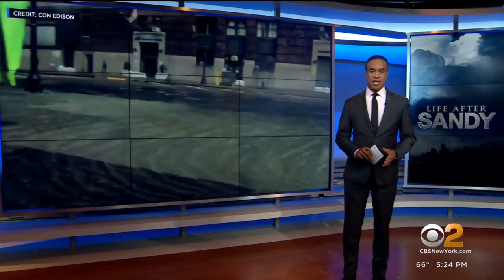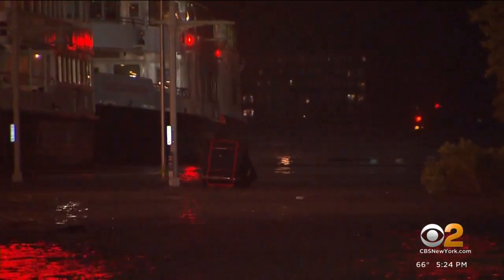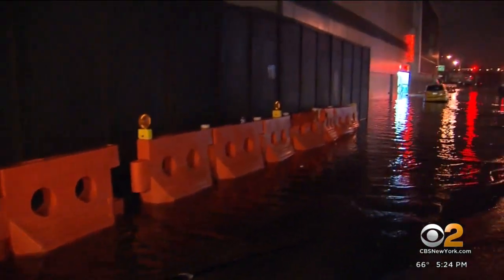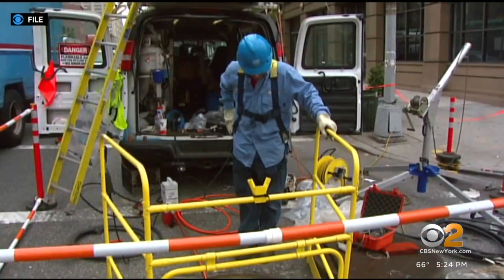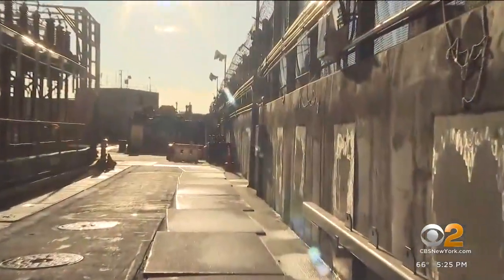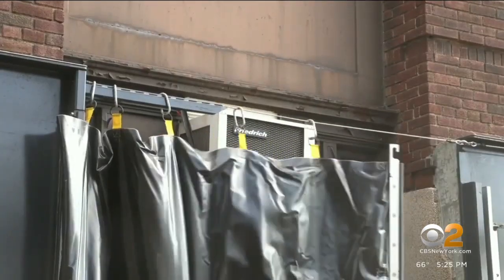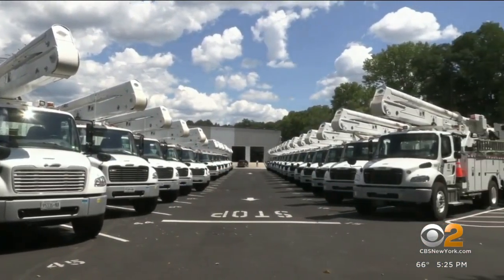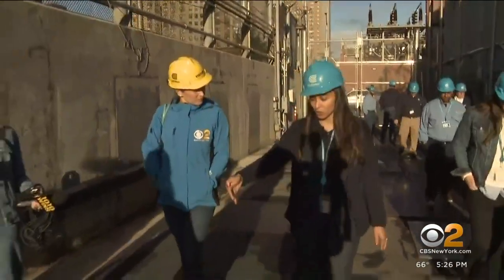Con Ed shows off resiliency efforts 10 years after Superstorm Sandy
Superstorm Sandy​ knocked out power to most of Manhattan below 36th street, CBS2's Vanessa Murdock reports.